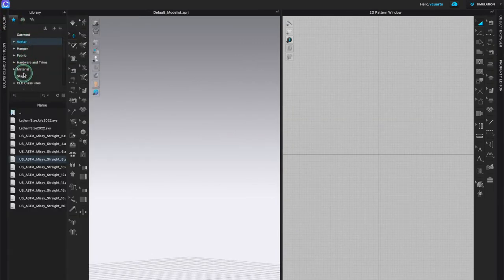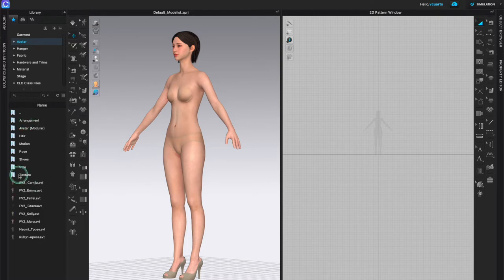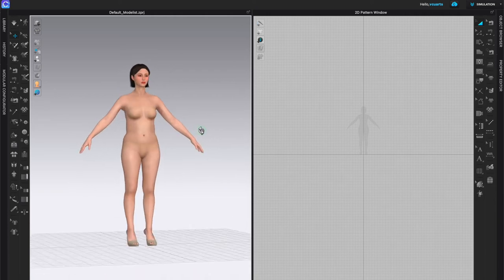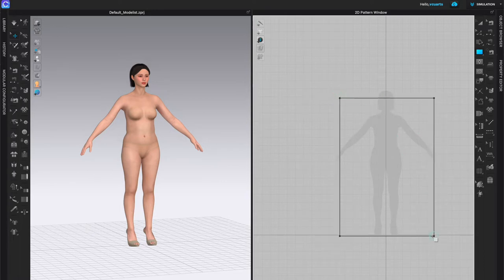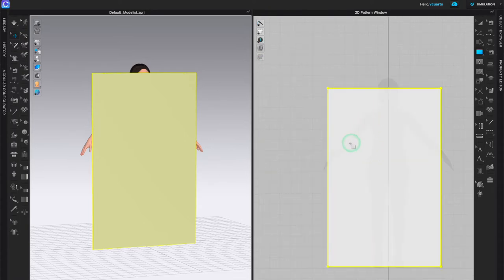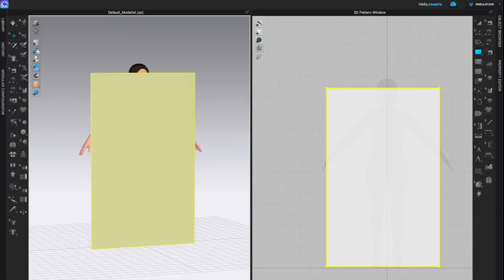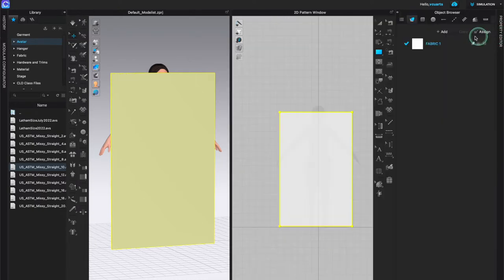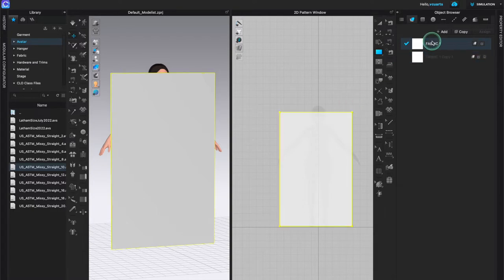How to Create Patterns from an Image in CLO 3D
This video demonstrates how to use an image of a pattern to create master slopers for any size body in CLO 3D.  Images for the patterns can come from photos of real world patterns or digital files of patterns.

Use the timestamps to jump to specific areas of the video.

00:00 Adding the Yuna Avatar from CLO Marketplace
00:30 Applying a different size to your avatar
01:40 Bringing a Master Sloper Image into the Workspace
03:36 Graphic Tool
05:00 Texture Edit Tool
06:28 Scaling Pattern to Avatar
10:25 Tracing Pattern from Sloper Image
17:56 Creating Symmetric Copy of Pattern
18:52 Reset 2D Arrangement Tool
19:18 Arranging Patterns on Avatar
20:19 Sewing Patterns
22:58 Fitting Patterns, Assessing Fit
24:55 Truing Pattern Seam Lines, Changing Segment Lengths
32:16 Using POMs to Scale Patterns to Fit Avatar
34:34 Editing Darts, Assessing Fit
37:26 Saving Slopers for Later Use, .Zpac files
39:47 Adding a Garment to Workspace